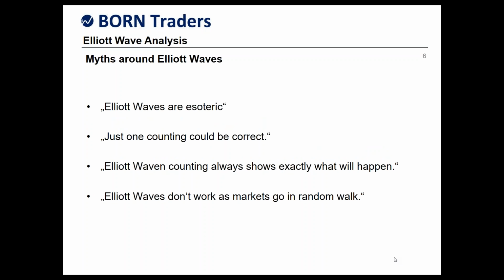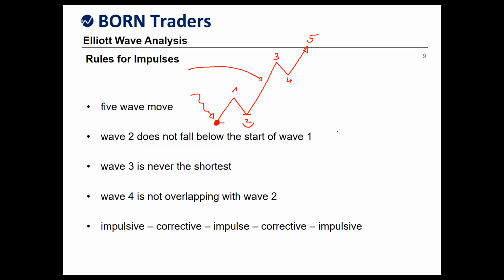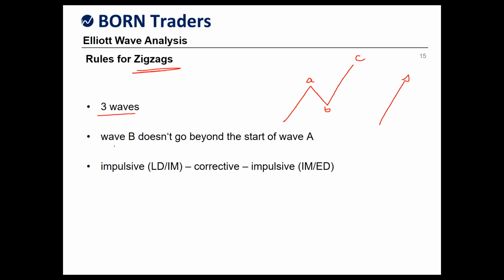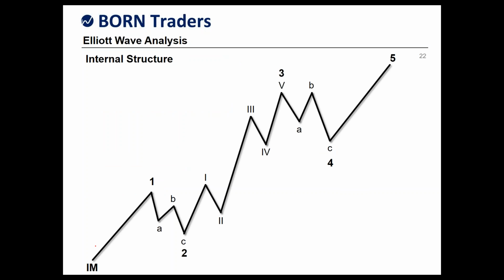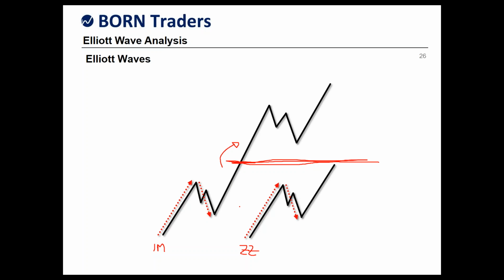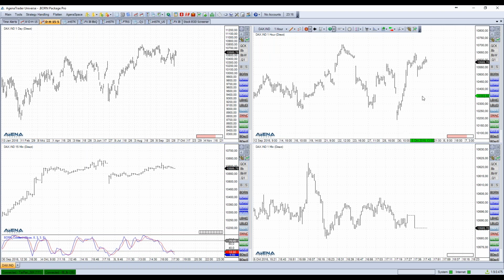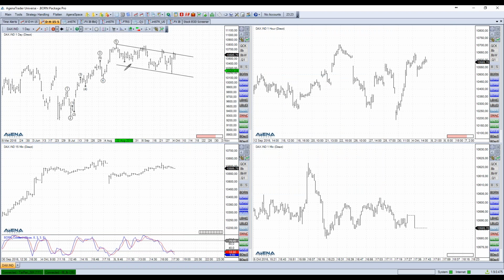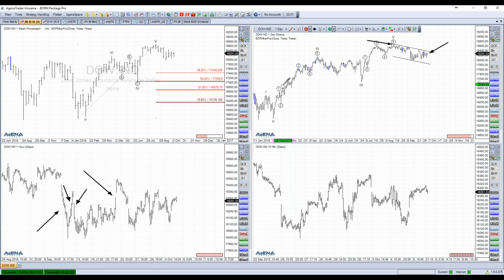Trading with Rüdiger Born: Elliott Waves Analysis from 05.10.2016